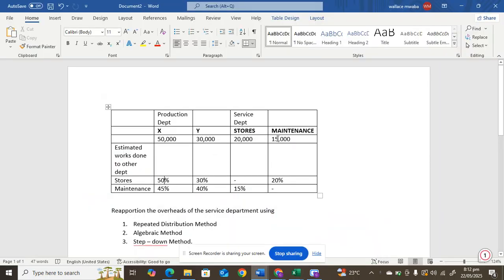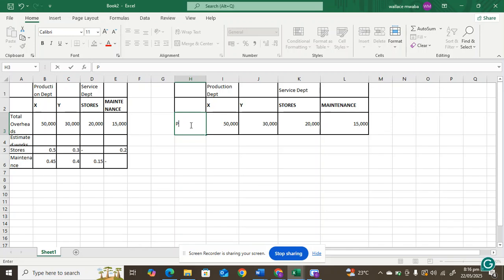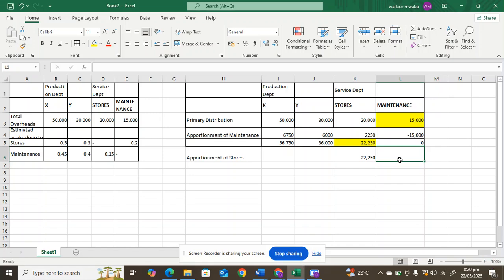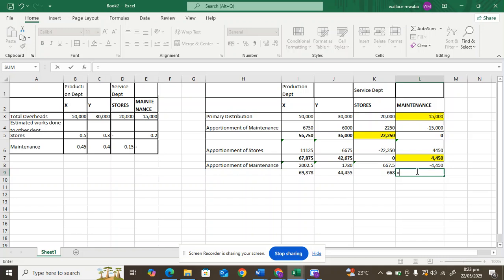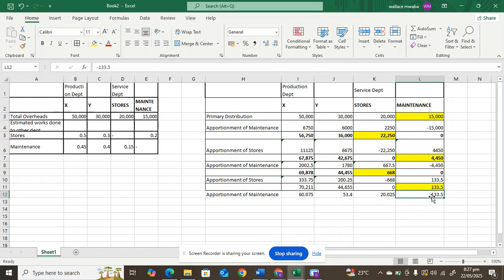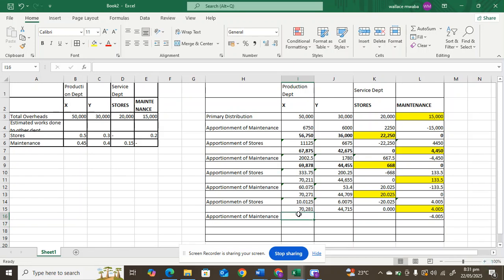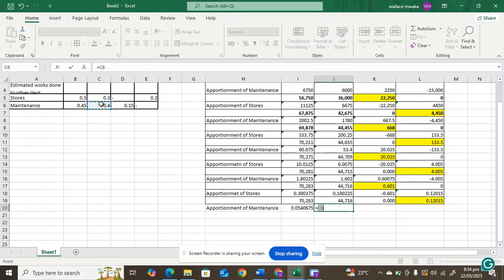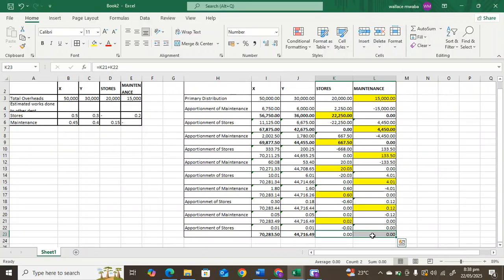Repeated Distribution Method Of Service Departments